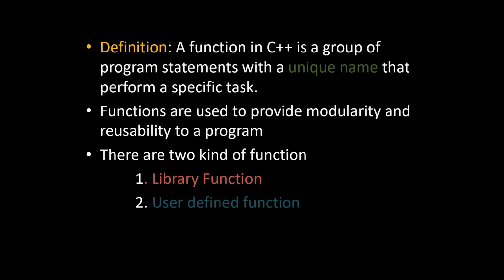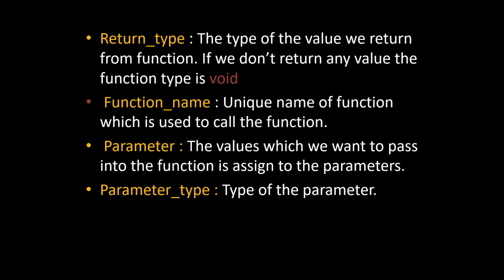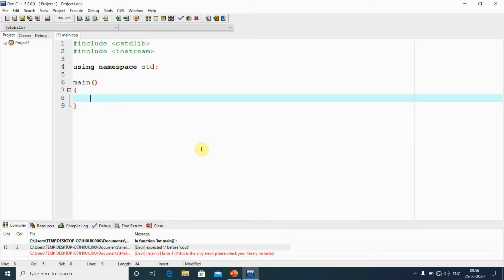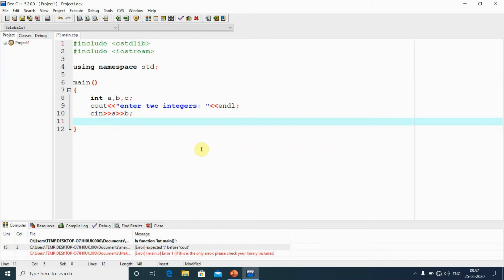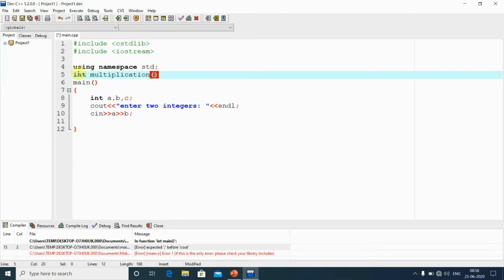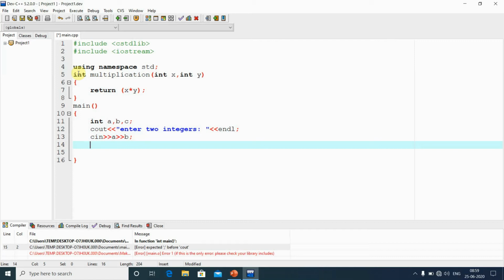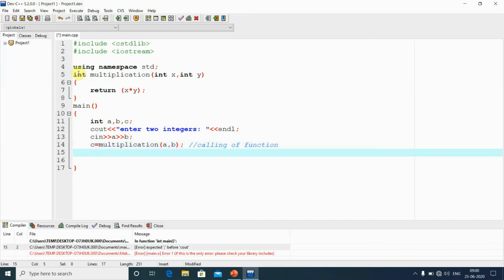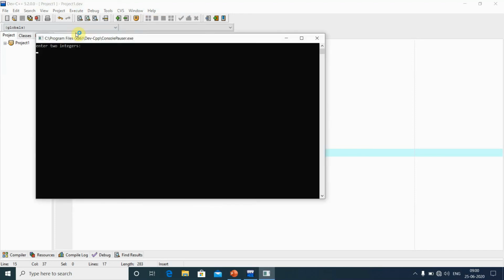Functions in C++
In this video I discuss about the functions in C++. Then I have shown an example of the the user defined function and how to execute a function.